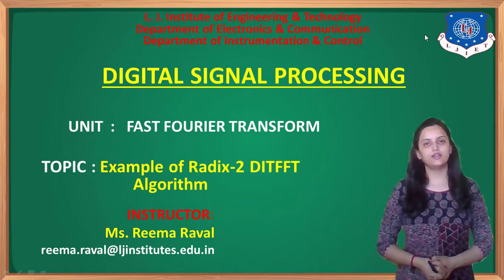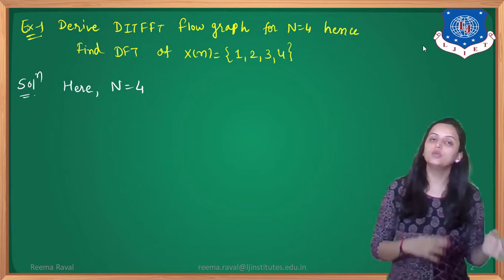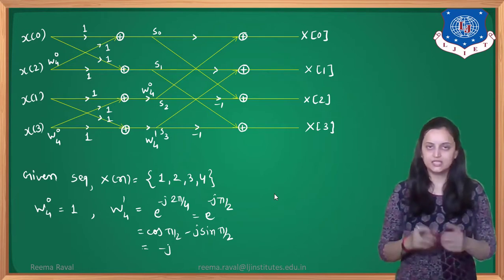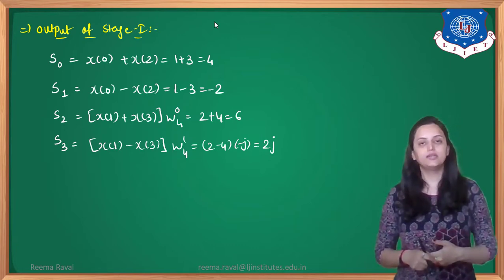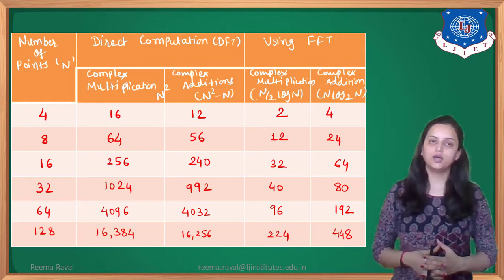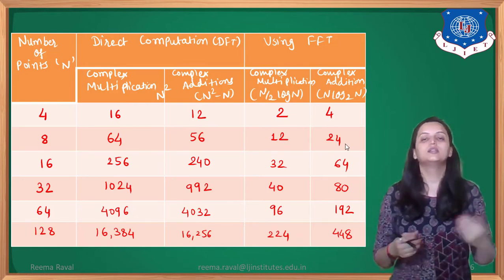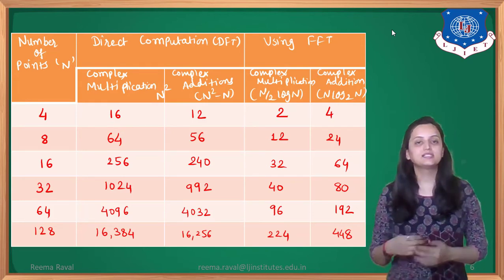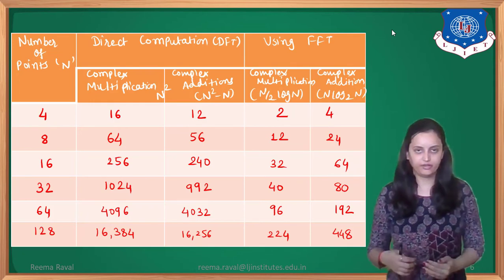DSP_Session_24_Examples Radix 2 DITFFT Structure N=4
TOPIC – Example of Radix-2 DITFFT Algorithm (N=4)
Now from the video try to give answers for following questions:
1) Find the output for Radix-2 DITFFT structure if input x(n)={1,0,2,0}.
2) Find the output for Radix-2 DITFFT structure if input x(n)={2,0,0,2}.
3) Find no of stages required if n=4 and radix-2 is used.
4) Give the input order at Radix-2 DITFFT structure for N=4.
5) Give the output order at Radix-2 DITFFT structure for N=4.
6) Find the output for Radix-2 DITFFT structure if input x(n)={1/2,0,1/2,0}.
7) Find the output for Radix-2 DITFFT structure if input x(n)={1,2,3,4}.